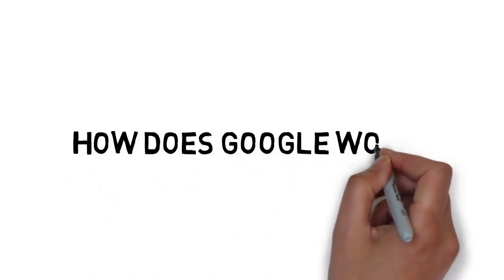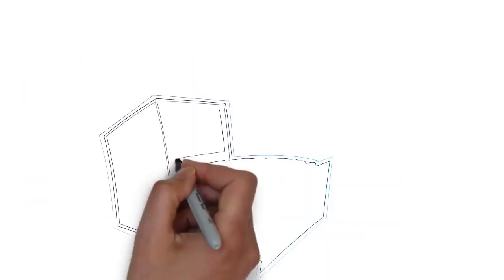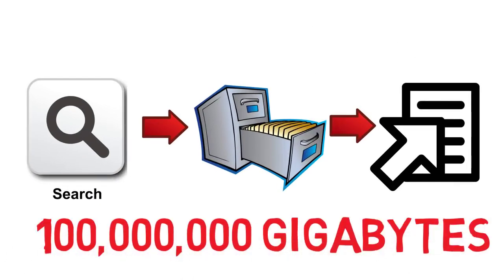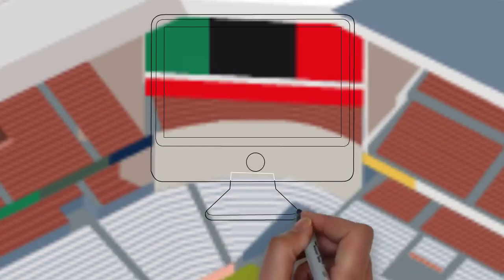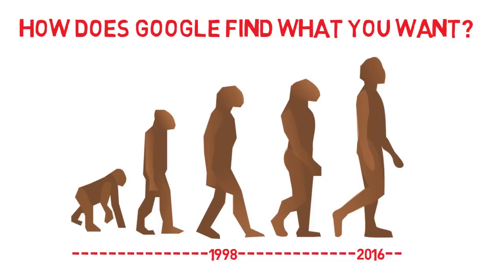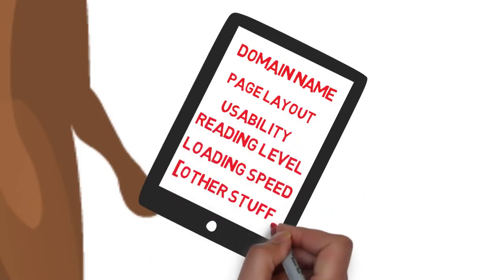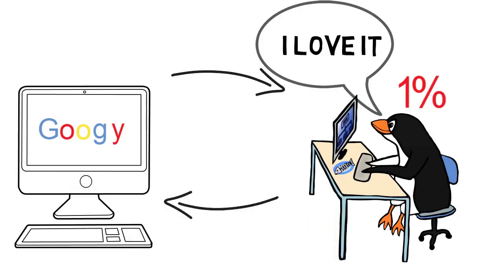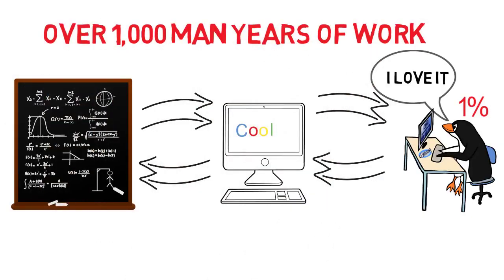How does Google work?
How does Google work? The world wide web is currently made up of 60 trillion individual pages and is constantly growing. So how is it that Google can search all of these pages in less than a second and find exactly what you want?